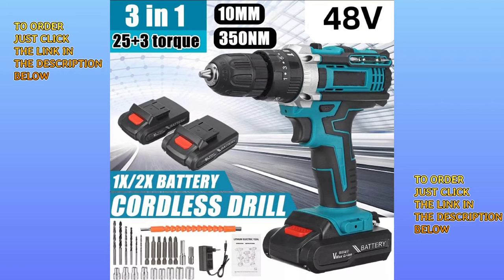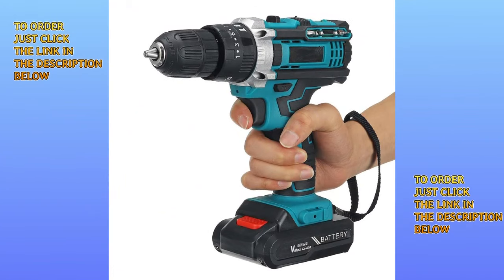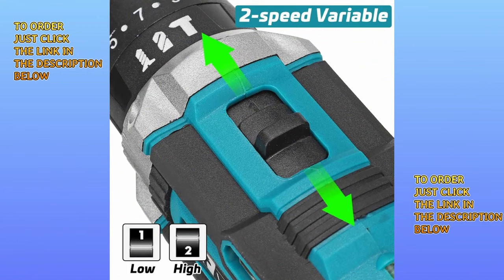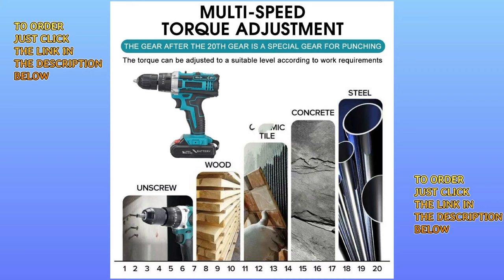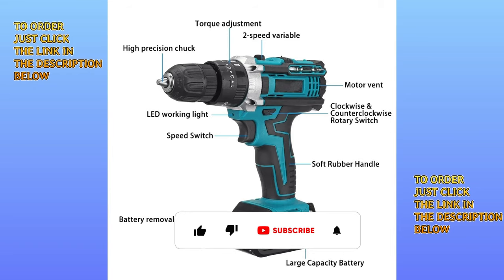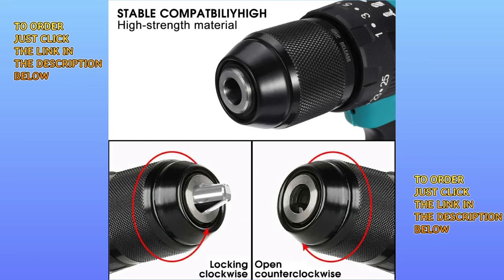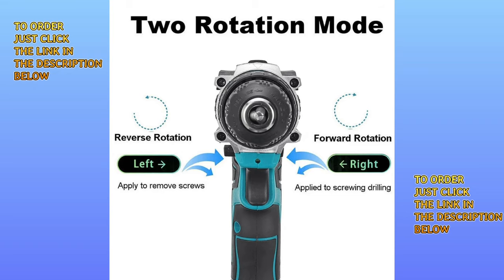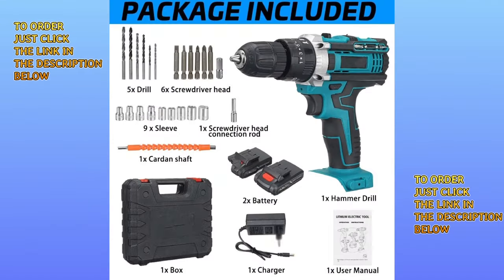Cordless power drill | LedStar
This video demonstrates LEDSTAR cordless power drill

The music used in this video was youtube
free music from youtube music library